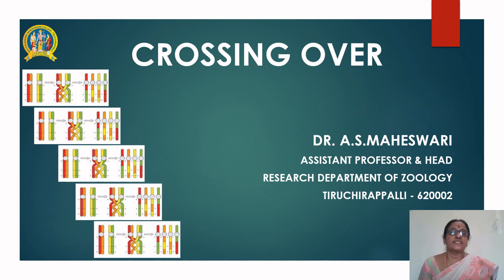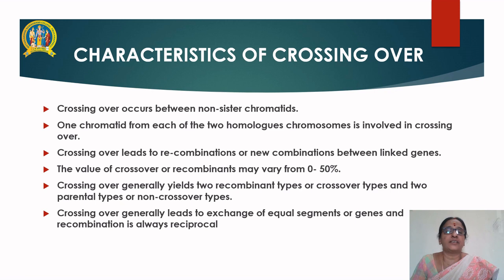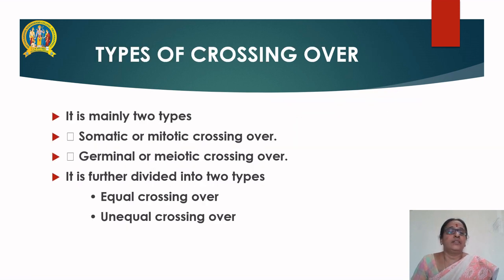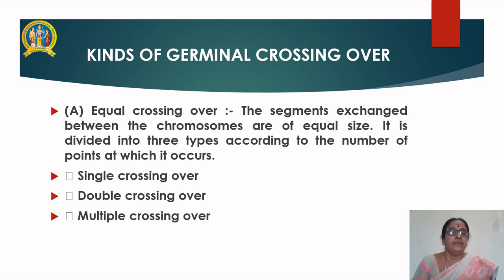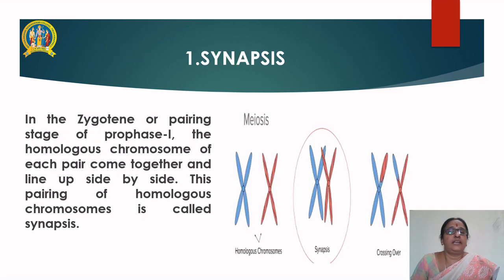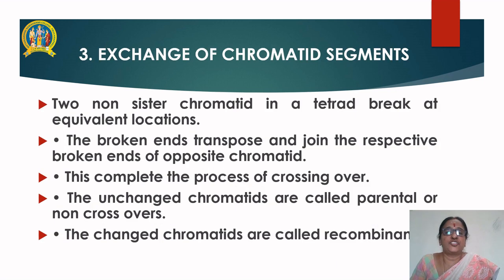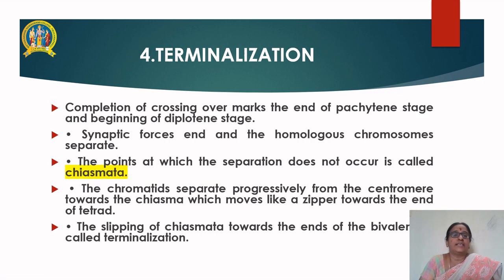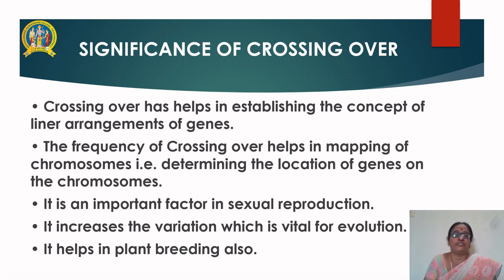CROSSING OVER - Dr.A.S.Maheswari – Dept. of Zoology